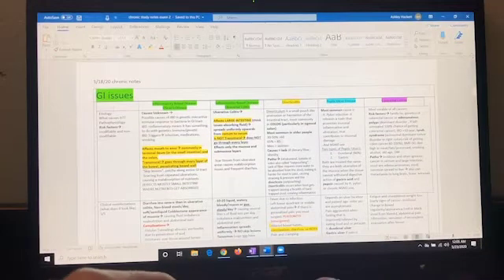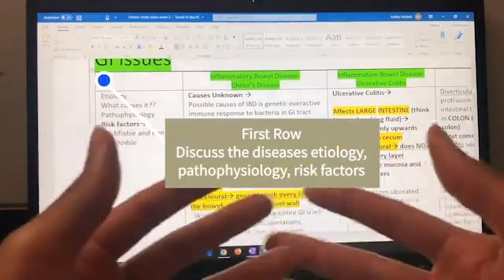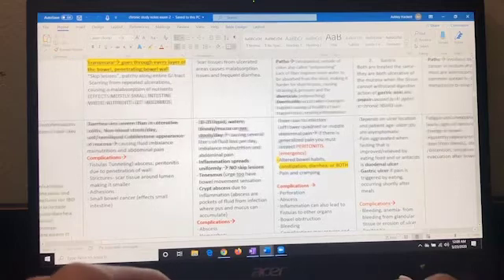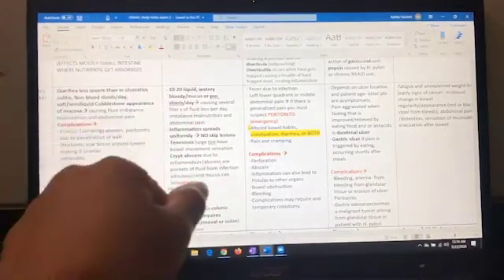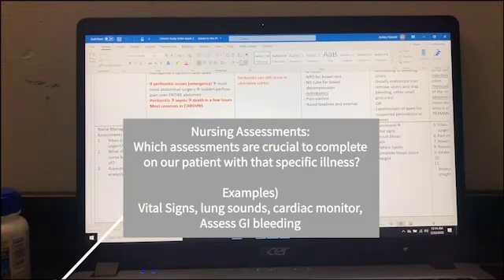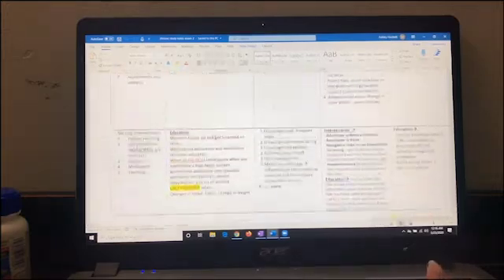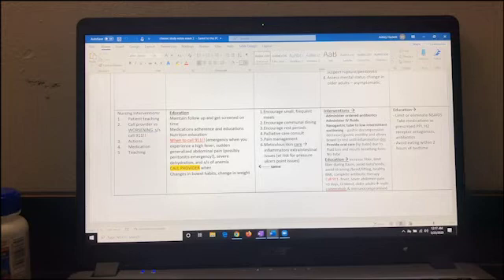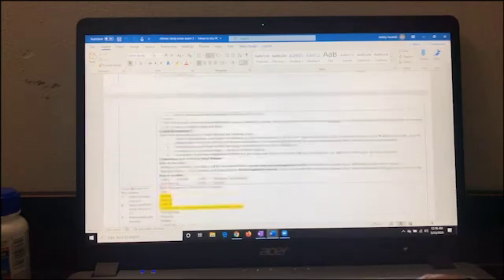F to an A in Nursing School | How I Take Short Detailed Notes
Here in this video you will learn how to take take effective notes that are organized and easy to articulate. Join me as I share examples of my own personal notes that helped get me from Failing to Acing my Chronic Health Class. This video helps new nursing students fearing how to actually study and retain information and student who want to improve their grade! Learn to  organize your notes into different columns and rows that have detailed info for each disease/illness: (Note taking sections focuses on- Etiology/philosophy, clinical manifestations, medical/surgical management, Nurse Management/Assessments, Nurse Interventions)

Nursing school has its ups and downs and no one tells you how hard it is going to be, let alone how to get through nursing school with which tools to access. It came to a point for me whereI I had to reach out to tutoring and honestly this saved my nursing school career! In my chronic class (also called med surg 2) I failed my paper assignment which was suppose to be extra points towards my grade and I failed my fist exam!! Great way to start off the semester right? NOT! I was beyond stressed out, and I had no idea how I could turn my grade around since this was known to be one of the hardest classes in Johns Hopkins MSN program. Well I got a tutor!! and he saved my life. He taught me substantial tools on how to study, take notes, use my resources (books, google, professors, youtube university, and my TIME) effectively. Find out how these notes saved my life!!